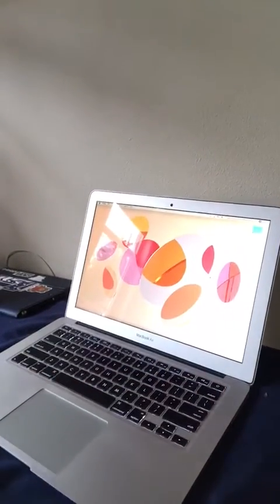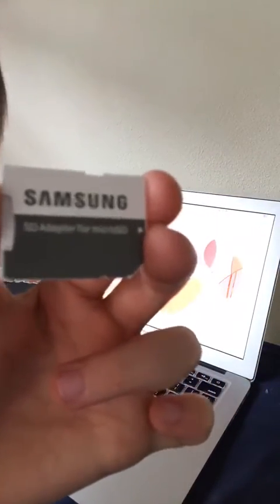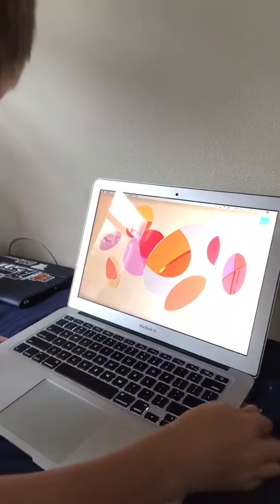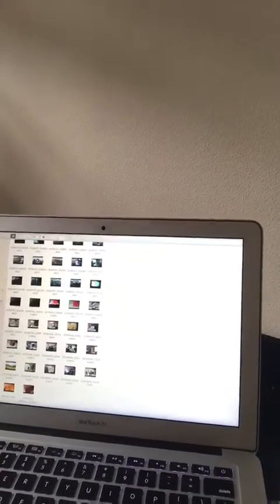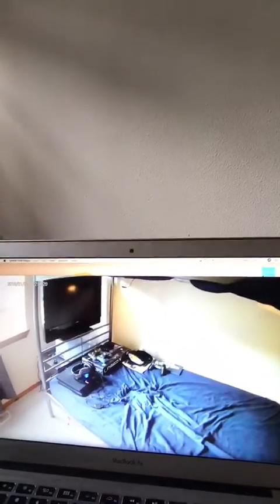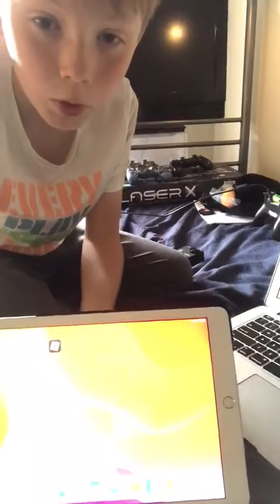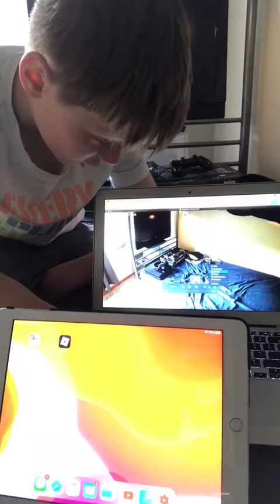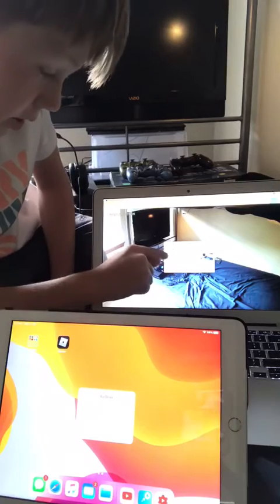How I get videos from my AKOSO to my computer into my iPad so I can put it on YouTube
I say this is pretty much an inside scoop of how I do my videos and I want to let you know in case you were wondering so yeah